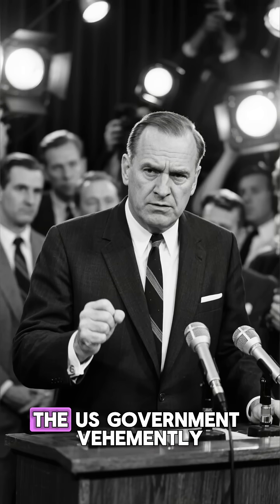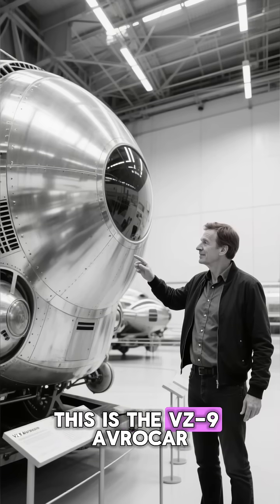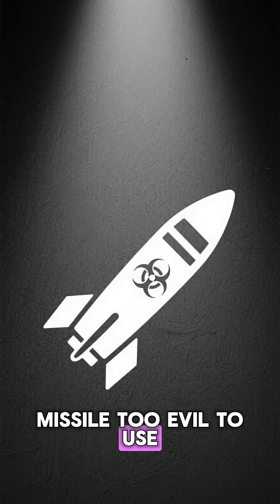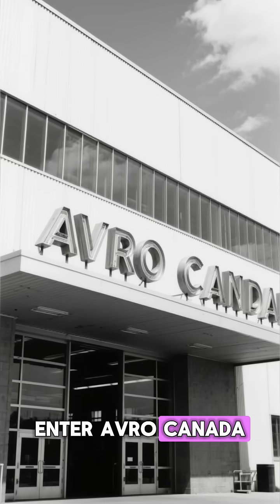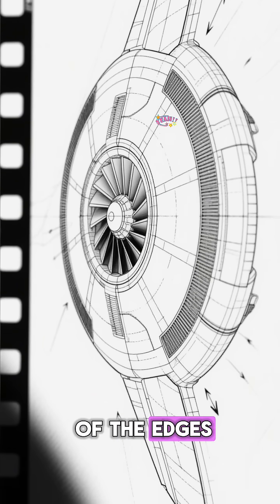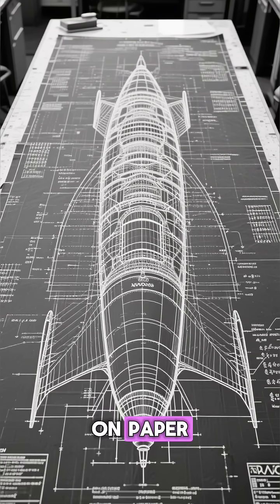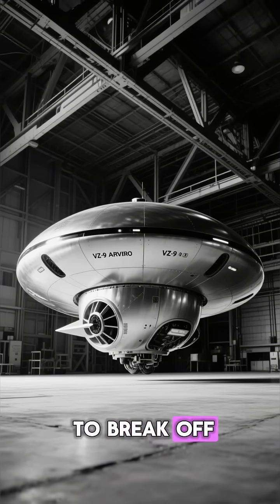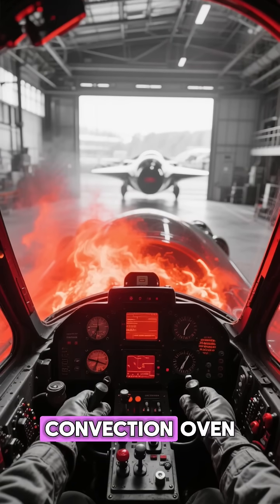XF-85 Goblin: The Air Force's Suicidal "Flying Egg"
In 1948, the US Air Force had a problem. Their new B-36 Peacemaker bombers could fly thousands of miles to hit targets deep inside the Soviet Union, but no fighter jet had the range to escort them.
The solution was radical: The bombers would carry their own bodyguards.
Meet the XF-85 Goblin. It was the smallest fighter plane ever built, designed to fit inside a bomb bay and be dropped like a missile. But while launching it was easy, getting it back on board was a terrifying, near-suicidal challenge.
Welcome to Shadow Works. Today we look at the "Parasite Fighter"—a machine that proved some ideas are just too dangerous to fly.
Timestamps:
0:00 The Secret in the Bomb Bay
0:55 The Range Problem (Why We Needed It)
2:10 Anatomy of the Goblin (The "Flying Egg")
3:15 The Death Trap (Docking in Mid-Air)
4:30 The Cancellation
5:15 Next Time: Project Iceworm
Next on Shadow Works:
Deep beneath the ice of Greenland, the US Army tried to build a mobile nuclear launch site hidden in a city under the glaciers. Join us next time for Project Iceworm.